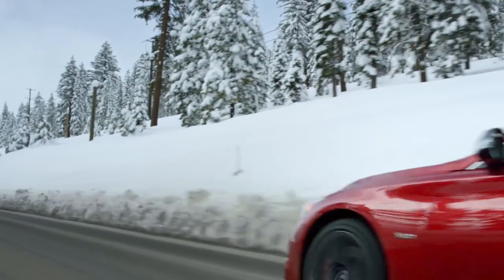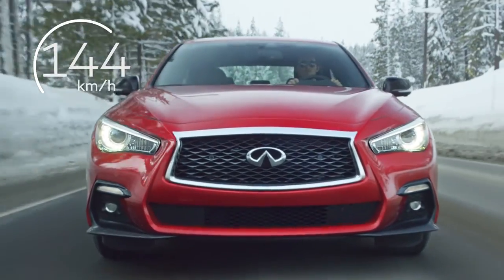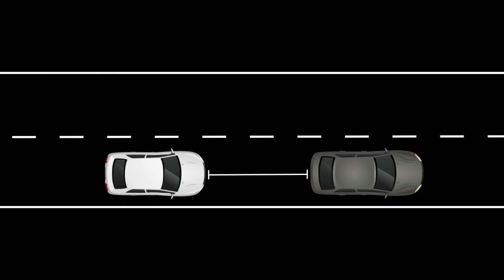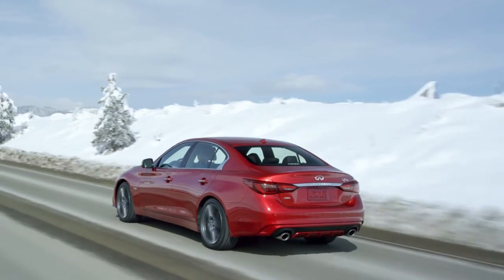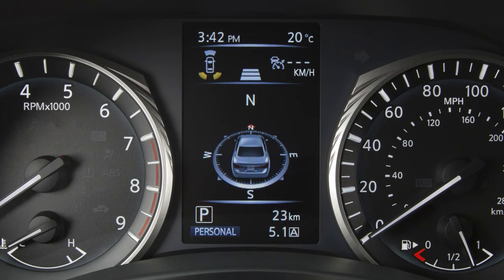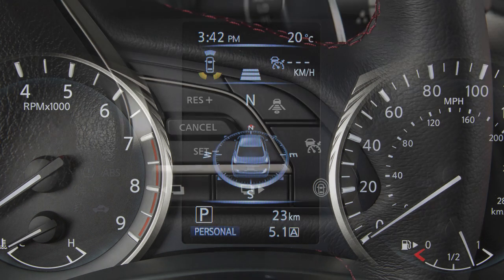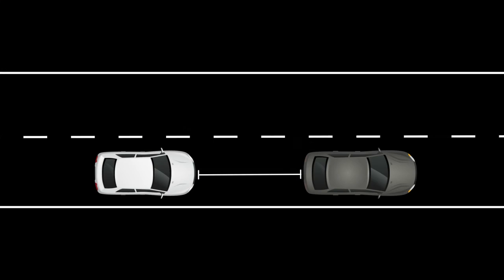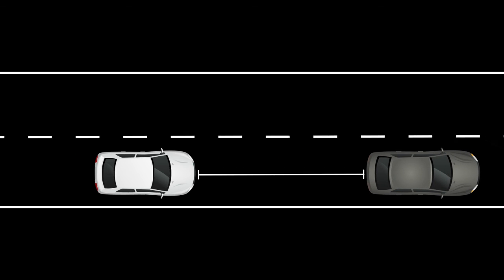2022 INFINITI Q50 - Intelligent Cruise Control (ICC) (if so equipped)